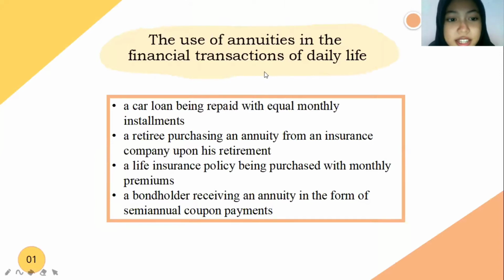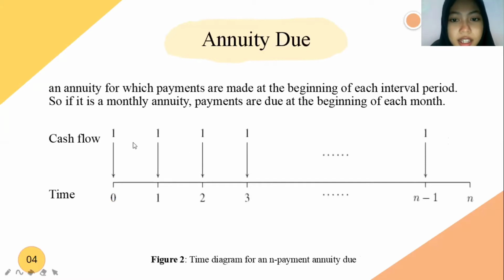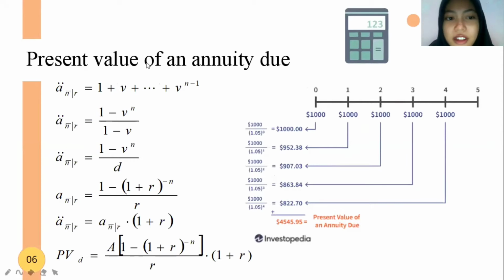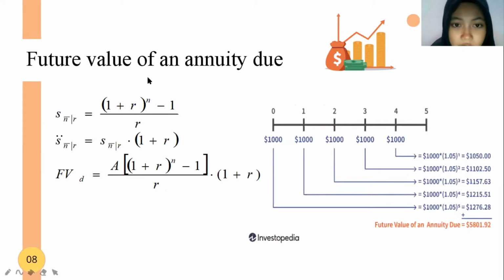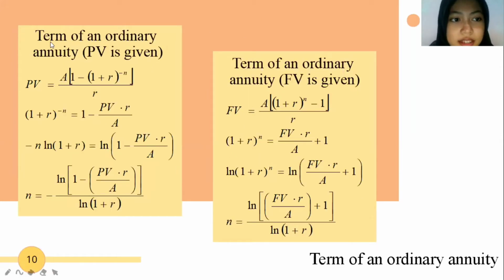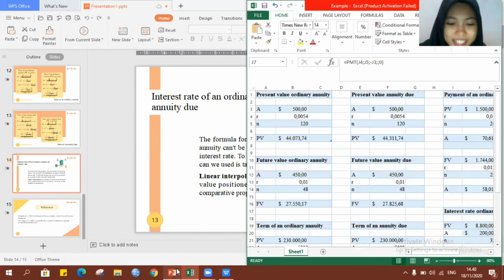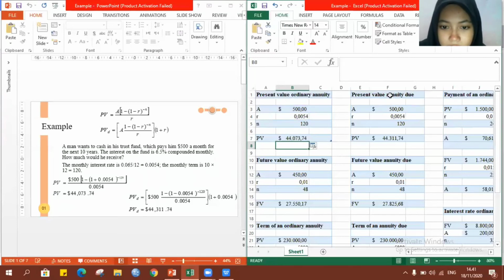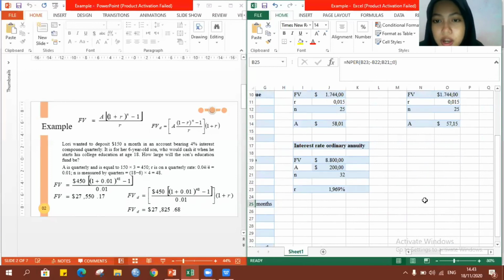Ordinary Annuity & Annuity Due with Excel Practice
Assalamu'alaikum Warahmatullahi Wabarakaatuh

Name : Nur Alifa Deviar Refiyanti
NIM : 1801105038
Semester : 5(F)
Task : Economic and Financial Mathematics
Lecturer : Mr. Subhan Ajiz Awalludin, S.Pd., M. Si.

MATHEMATICS EDUCATION DEPARTMENT
UNIVERSITY OF MUHAMMADIYAH PROF. DR. HAMKA

Wassalamu'alaikum Warahmatullahi Wabarakaatuh